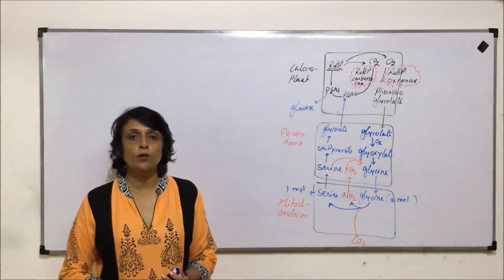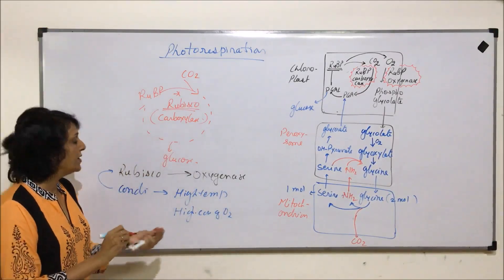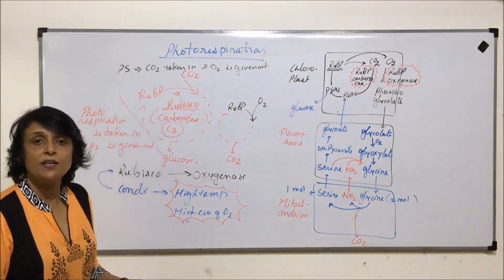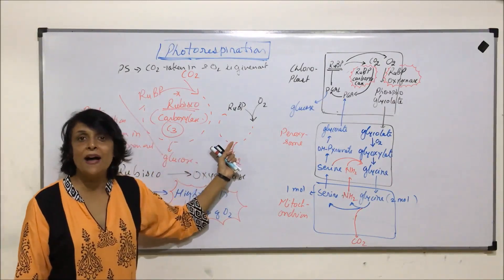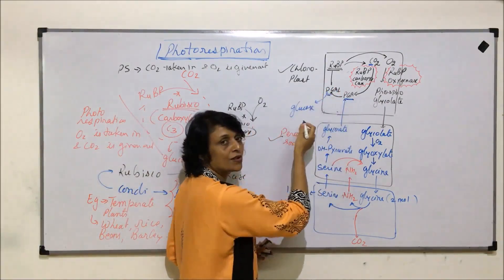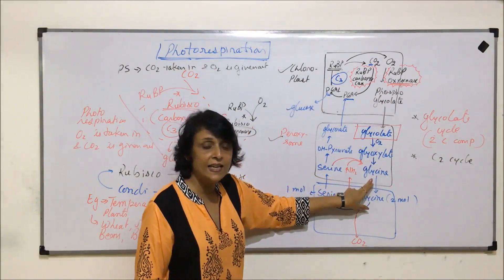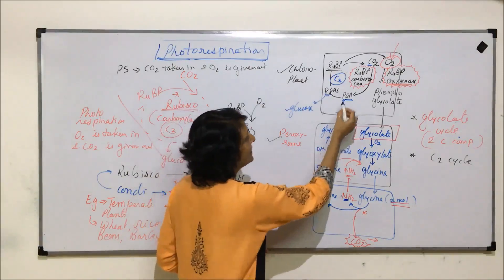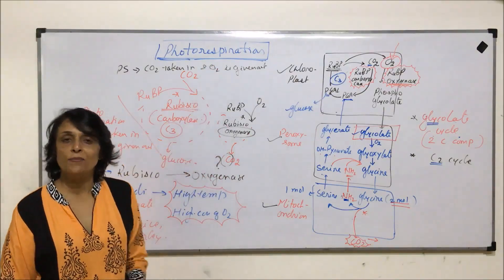Photosynthesis | NEET | Photorespiration | Neela Bakore Tutorials